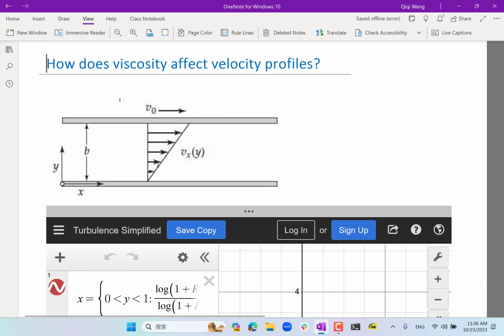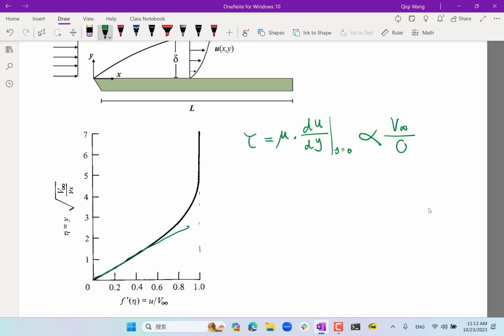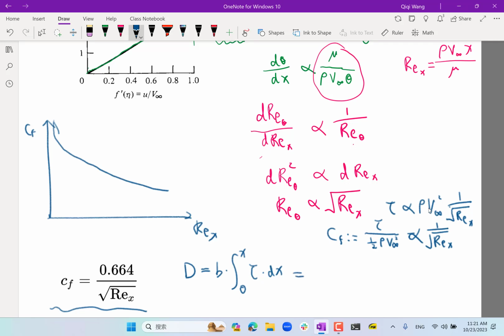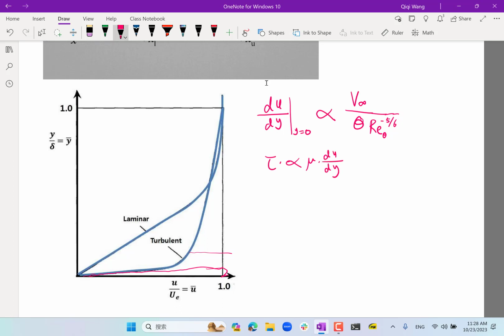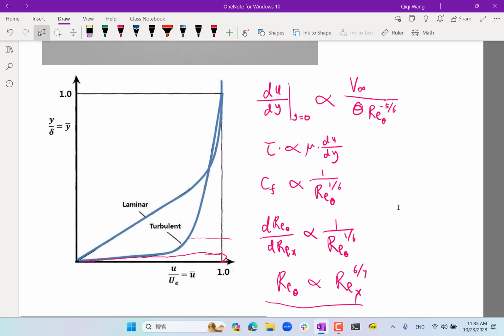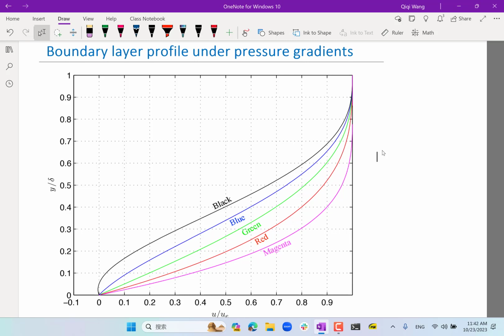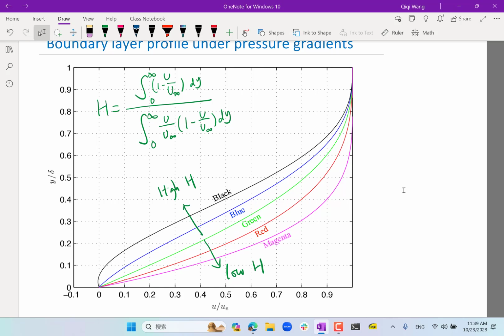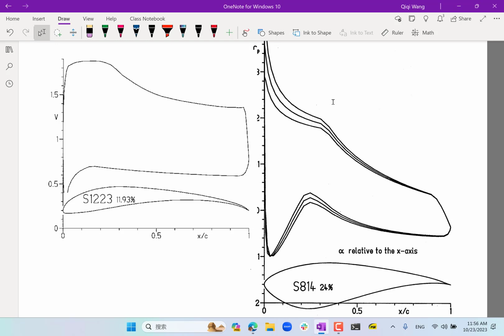Aerodynamics (MIT 16.100) 2023 Lecture 17